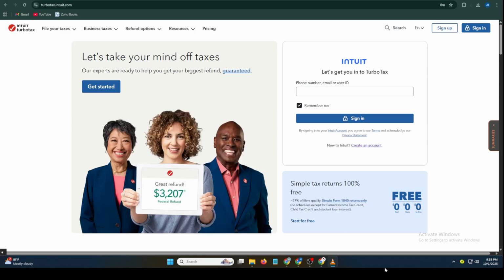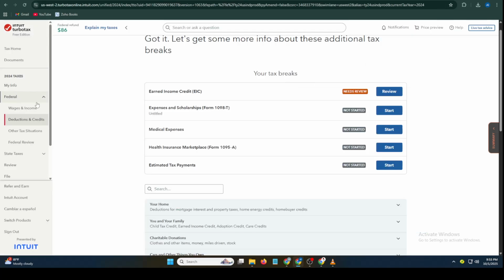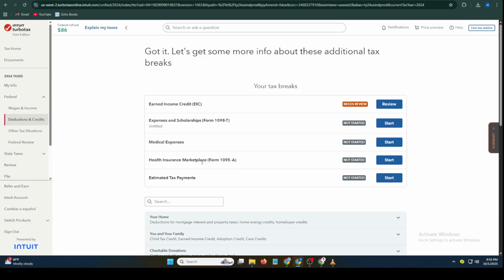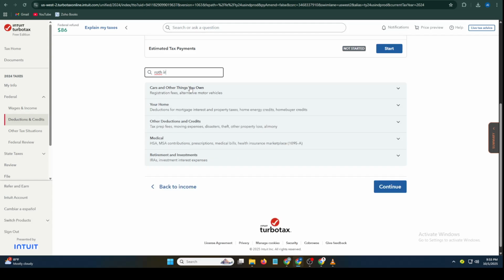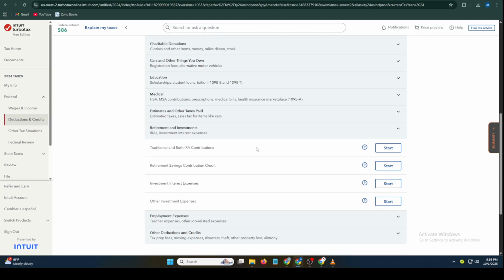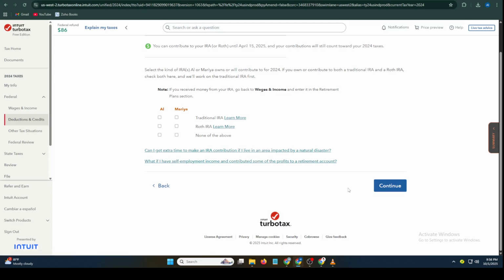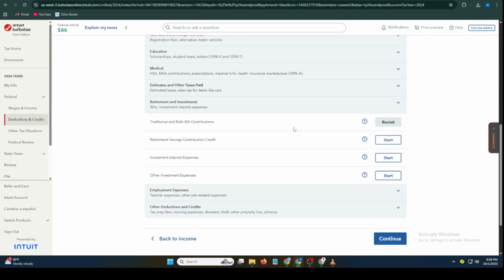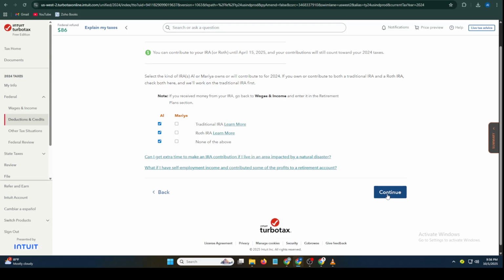How to Put in a Roth Conversion into Turbotax - 2025 (Easiest Way)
How to Put in a Roth Conversion into Turbotax
In this video, How to Put in a Roth Conversion into TurboTax, you’ll learn step-by-step how to report your Roth IRA conversion properly in TurboTax. This tutorial covers how to enter 1099-R forms, handle taxable income, and ensure your Roth IRA contribution is entered correctly to avoid IRS issues. Perfect for anyone doing a Roth IRA conversion, backdoor Roth, or retirement tax filing using TurboTax.